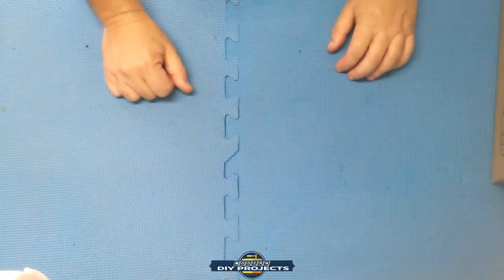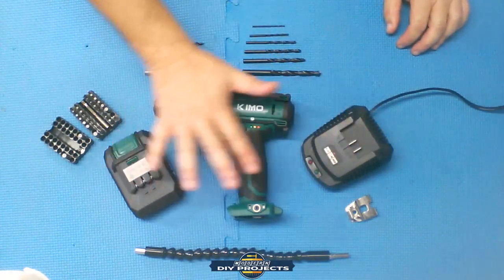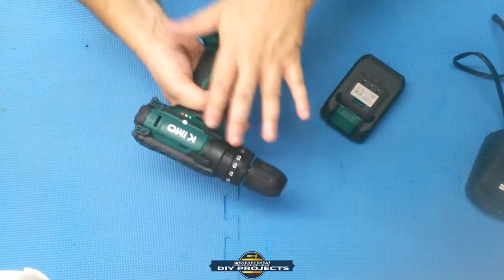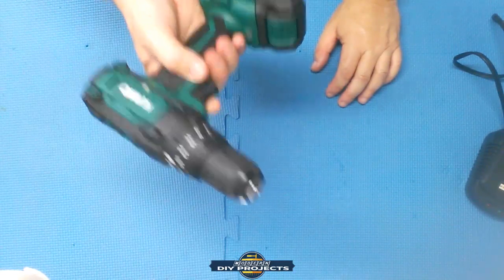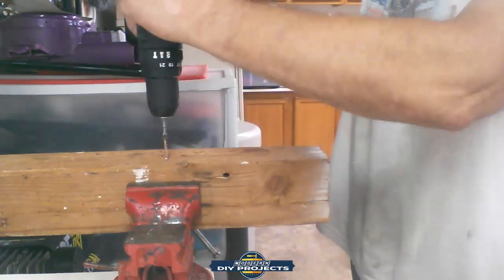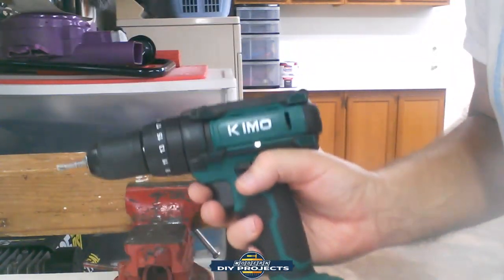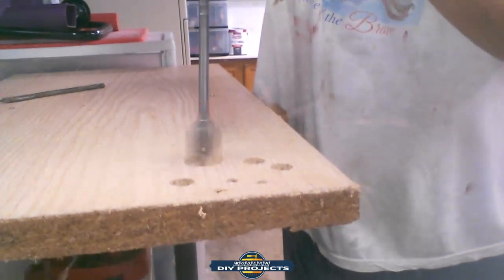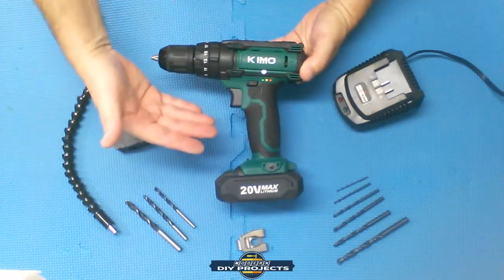Kimo 20V Cordless Drill Driver Hammer Drill Better Than Harbor Freight Bauer, Ryobi or Hart Drills?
Is the Kimo 20v Drill Driver Hammer Drill a cheap drill from Amazon or a Great Value Package? Is the Kimo Drill Driver better than Bauer, Hart or Ryobi drills? Let's compare the Kimo 20 volt Lithium ion Drill, Driver, Hammer Drill to Harbor Freight Bauer, Ryobi and Hart Drills. I believe the Kimo 20 Volt cordless drill is a very good value proposition when you are looking for an affordable tool that will do many things. In this video I will show you how good the Kimo Drill Driver Cordless 20V Lithium ion Drill Driver Hammer Drill is and examine in what ways it is better than the competition at Harbor Freight Bauer, Hart and Ryobi. In many ways it has the competition beat but not all. This drill does have some limitations and I will explain what they are. Watch the entire video for a complete explanation of the Pros and Cons of the Kimo 20 Volt Drill Driver Hammer Drill Combo.